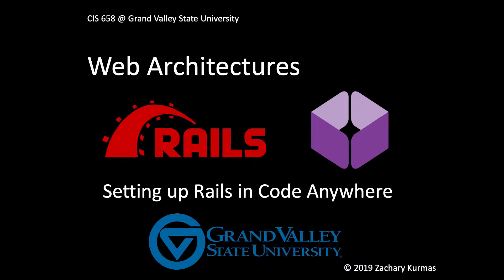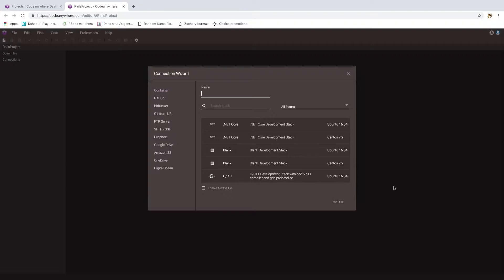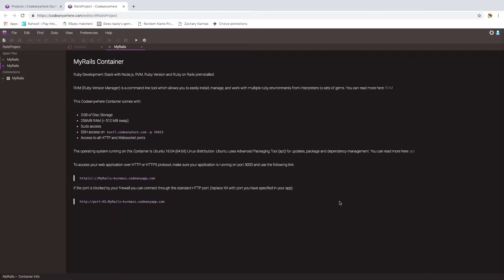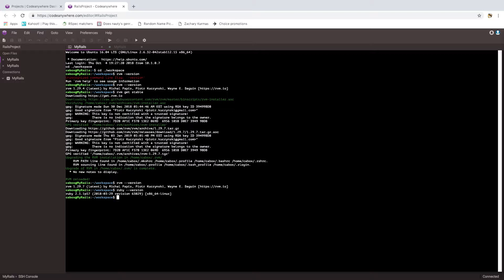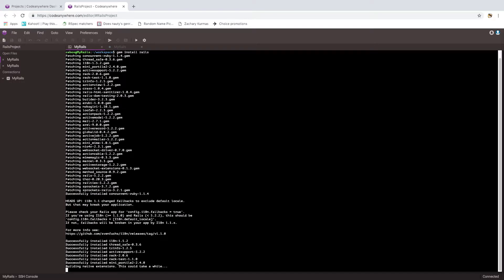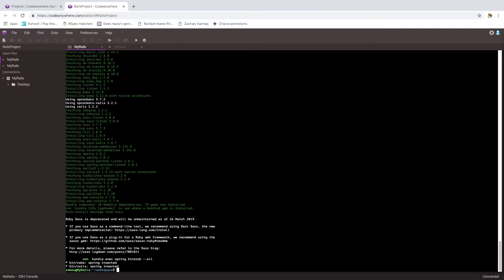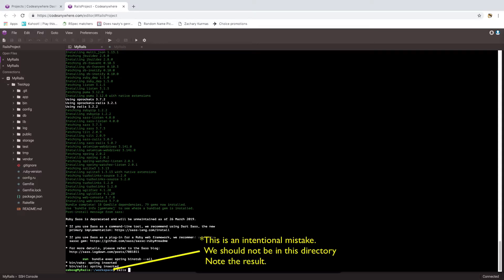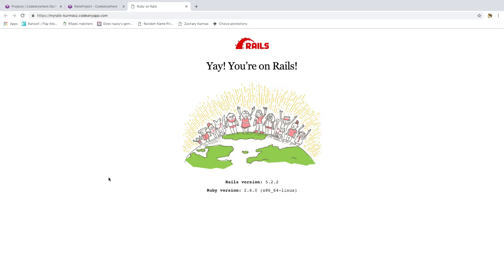Set up Rails 5.2 in CodeAnywhere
A walkthrough of setting up Rails 5.1 in Code Anywhere. (See also written directions on the CIS 658 course web

Note:  As of January 2020, setting up Rails 6 requires a few extra steps.